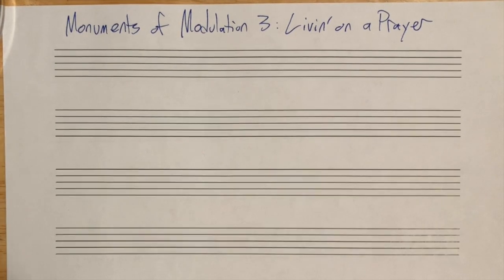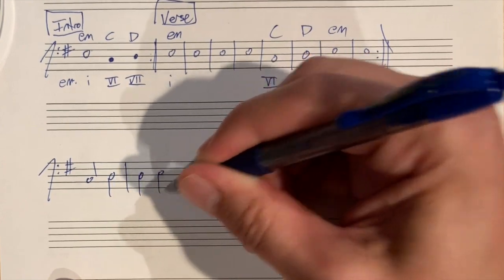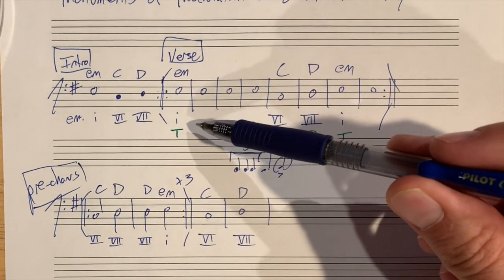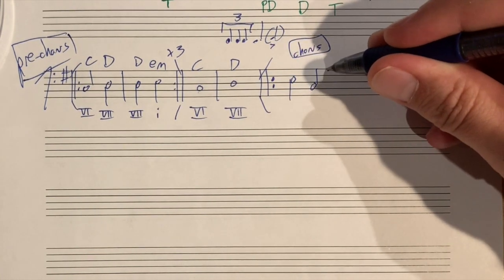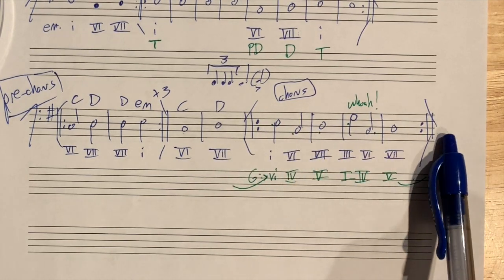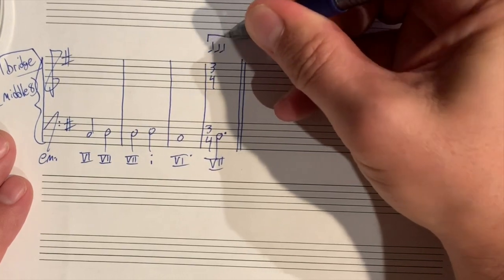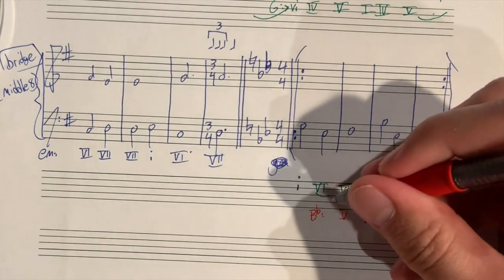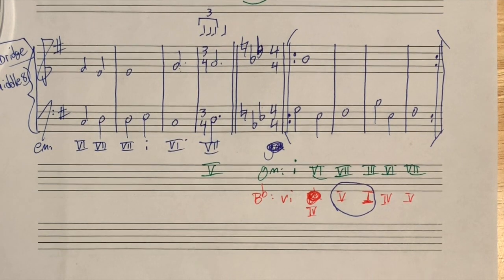Monuments of Modulation 3: Livin' On a Prayer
are you a halfway there or a halfway not there kinda person